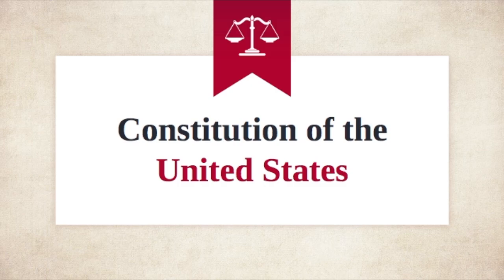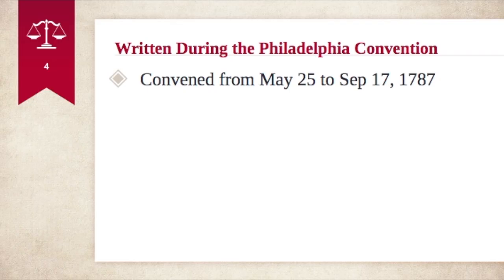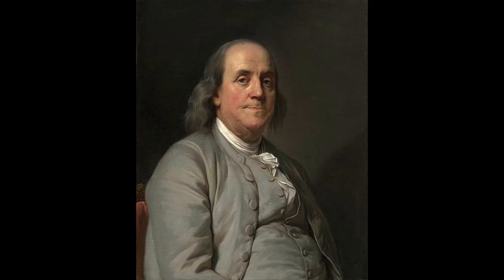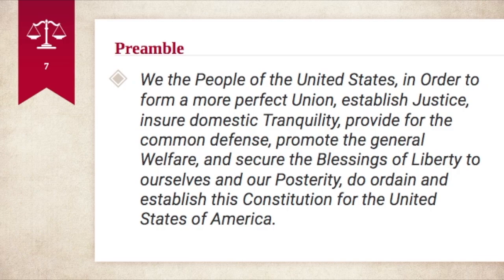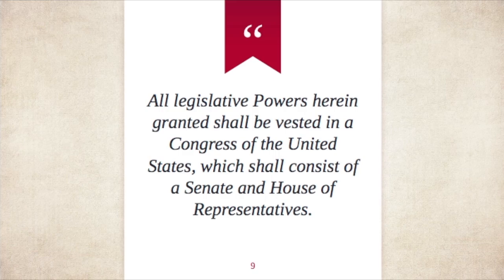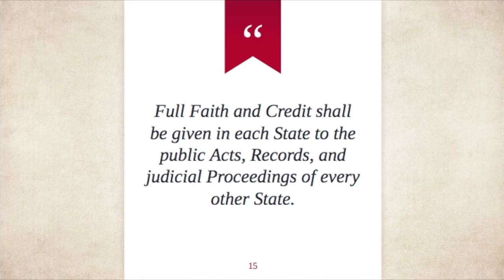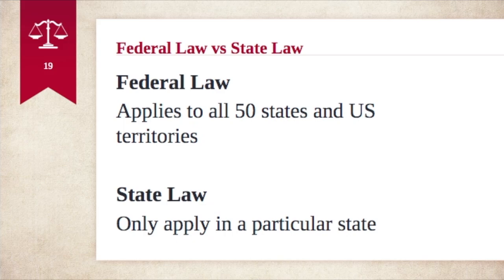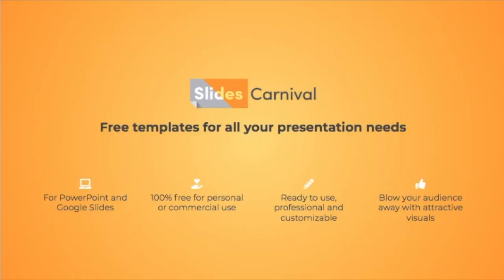US Constitution GED Social Studies Lesson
Learn about the US Constitution for a better score on GED social studies!

-Removed background around the eagle in photo.